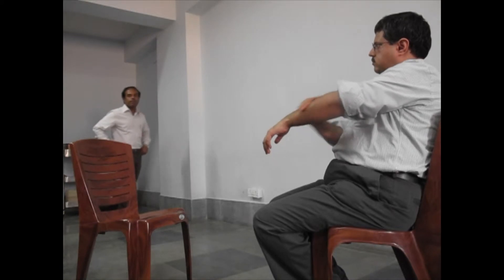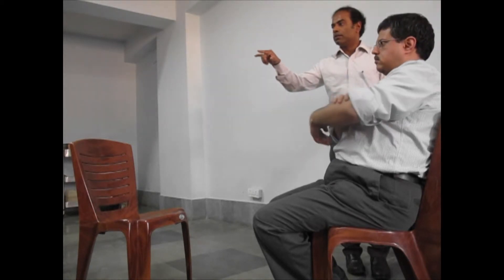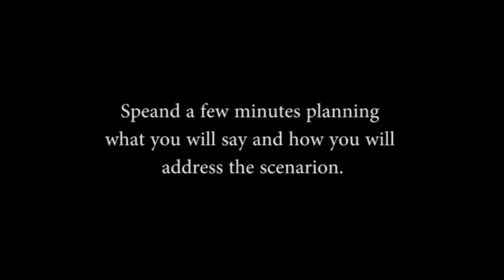Hydronephrosis and consent for MCUG Rj&AG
MRCPCH DCH Communication - Antenatal Hydronephrosis - discussion with parents for consent